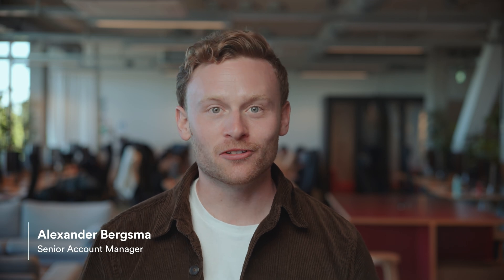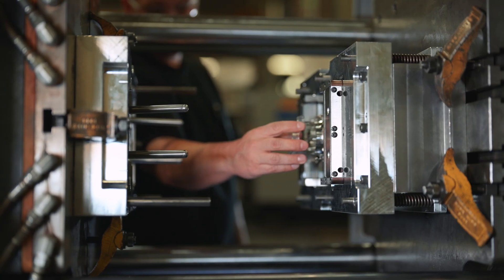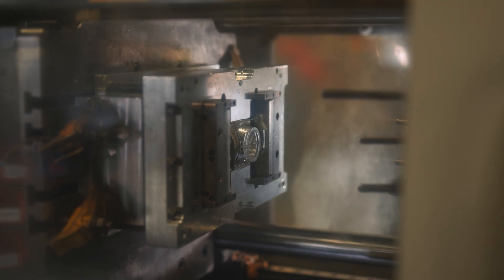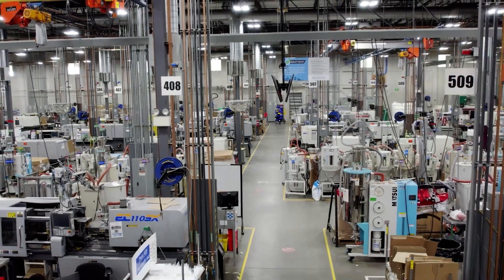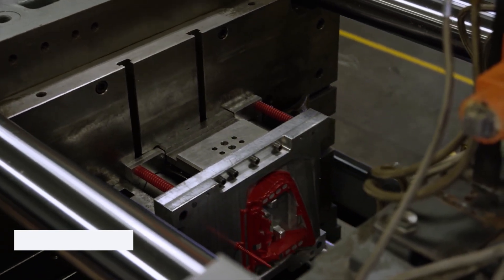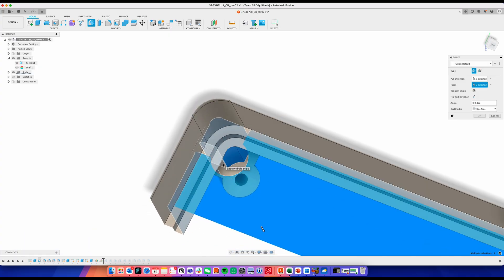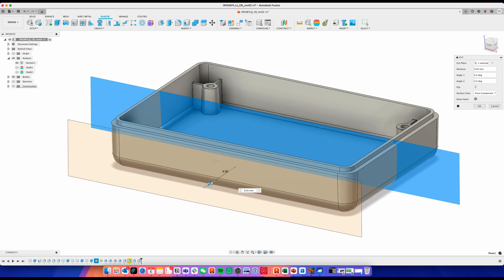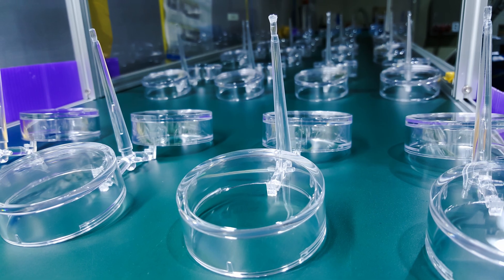Aluminum or Steel Mold? Lead Time, Cost, and Mold Life Explained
Aluminum vs Steel Injection Molds — which should you choose for your next tooling project?
In this video, an injection-molding expert breaks down the real trade-offs between aluminum molds and steel molds: cost, lead time, part quality, mold life, surface finish, and how material choice impacts cycle time.

✅ You’ll learn
- When aluminum tooling shines (fast lead time, thermal conductivity, shorter cycles)
- When steel is worth it (abrasive resins, high volumes, complex geometry)
- How material, cooling, and design affect warpage, tolerances, and surface finish
- What drives mold cost
- Realistic mold life expectations for aluminum vs steel—and how to extend them
- DFM tips: draft, radii, texturing, and polishing for better parts

00:00 Introduction to aluminum vs steel molds
00:37 Why and when to choose a aluminum mold
01:13 Pros of an aluminum mold
02:20 Design for manufacturing for aluminum molds
03:27 Protolabs injection molding offering